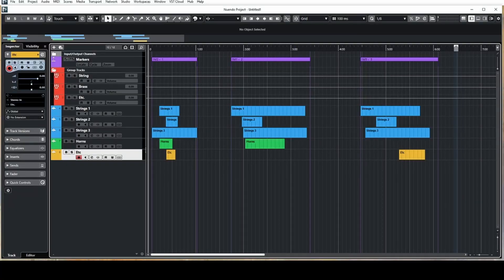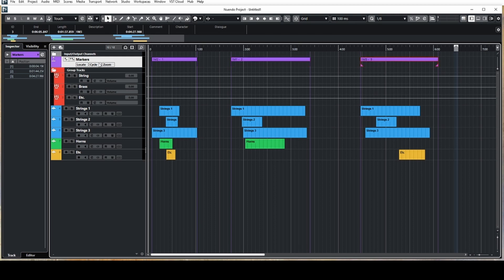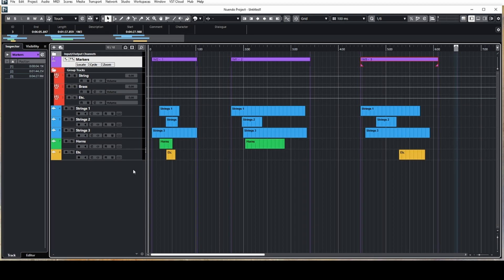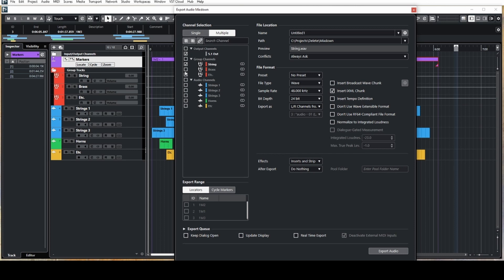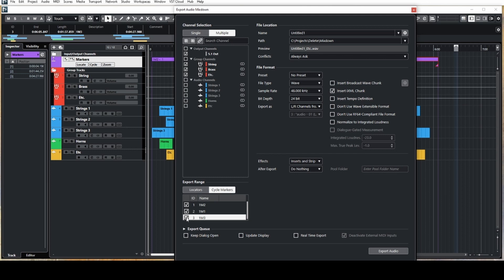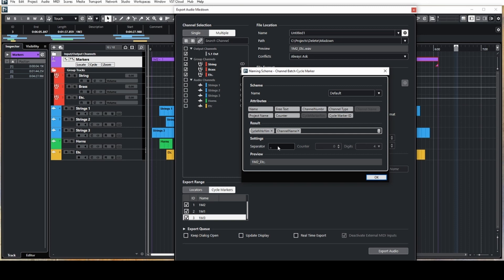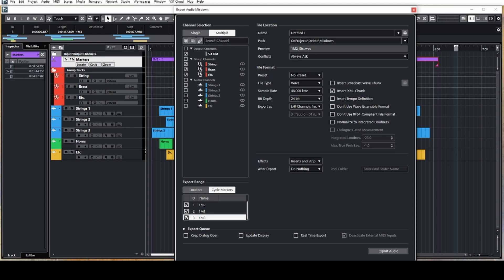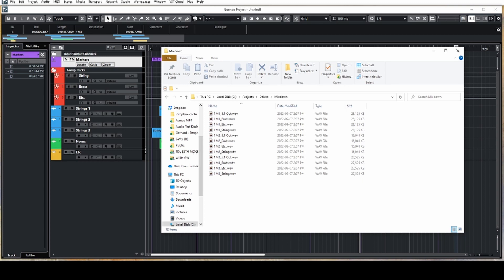Nuendo - Batch Exporting for Film Scoring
Some useful features built into Nuendo and Cubase for exporting stems